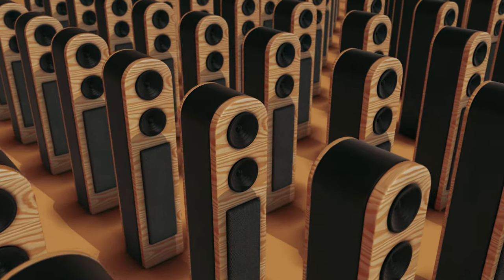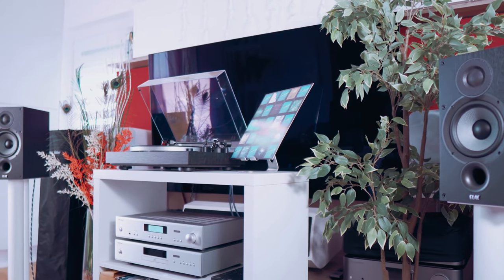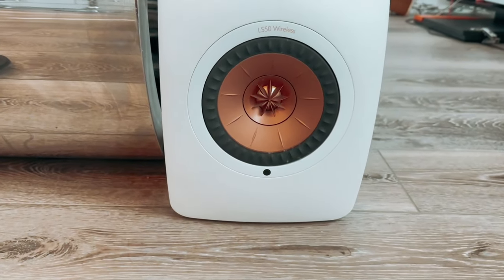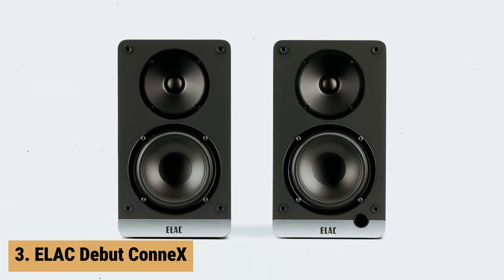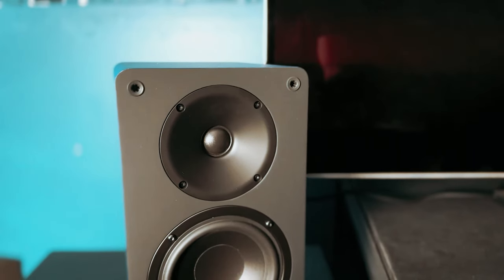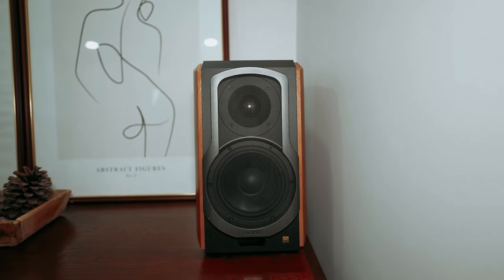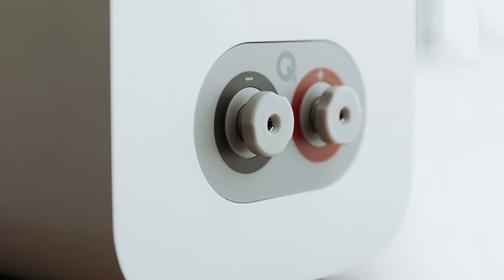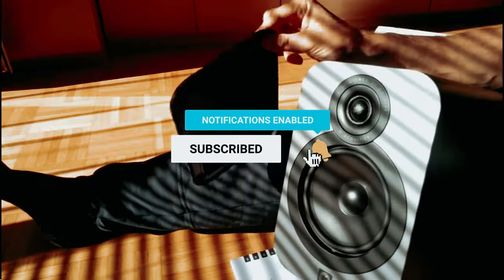Top 5: Best Bookshelf Speakers (2024)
Here is the list of Best Bookshelf Speakers we listed in this video.

1. Q Acoustics 3020i

2. Edifier S1000MKII Audiophile Active

3. ELAC Debut ConneX

4. KEF LS50 Wireless II

5. ELAC Debut 2.0

When it comes to immersive audio experiences, these bookshelf speakers deliver exceptional sound quality and performance. The Q Acoustics 3020i tops the list with its balanced sound profile and detailed audio reproduction, making it perfect for music enthusiasts and audiophiles alike. For those seeking versatility and convenience, the Edifier S1000MKII Audiophile Active offers built-in amplification and wireless connectivity options, ensuring seamless integration into any setup. The ELAC Debut ConneX impresses with its refined soundstage and clarity, enhancing the listening experience across various genres. If you prioritize wireless connectivity and advanced features, the KEF LS50 Wireless II stands out, delivering premium sound quality without the need for additional components. Lastly, the ELAC Debut 2.0 offers excellent value for money, combining affordability with impressive audio performance. With these top-rated bookshelf speakers, you can elevate your home audio setup to new heights.